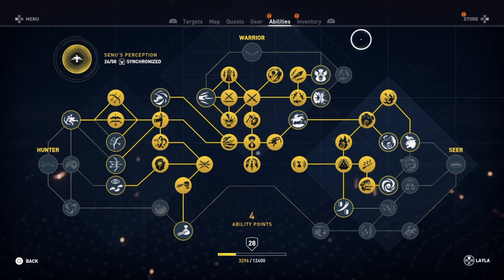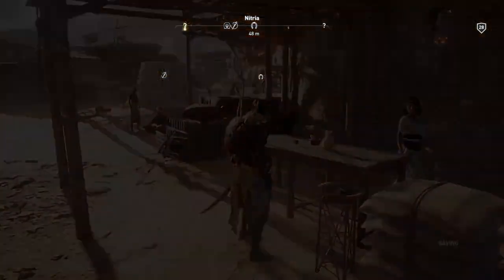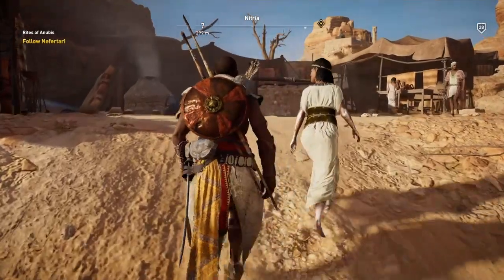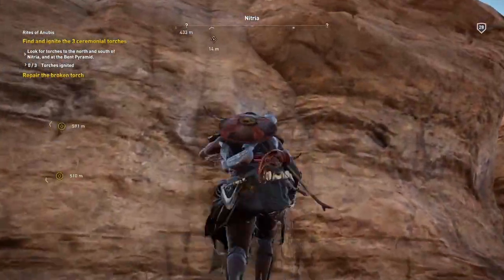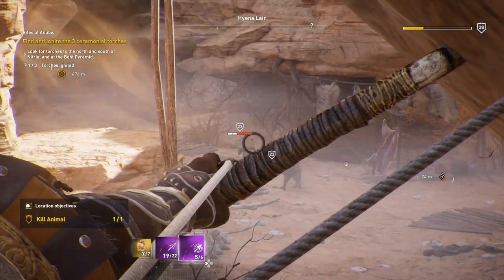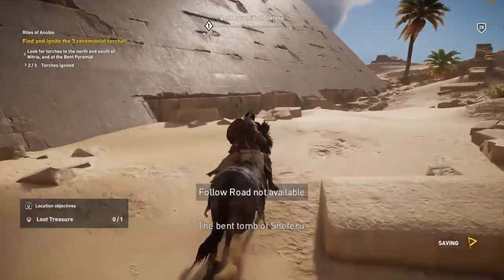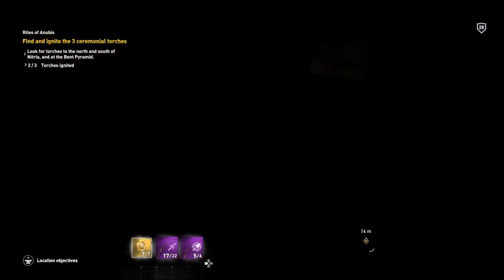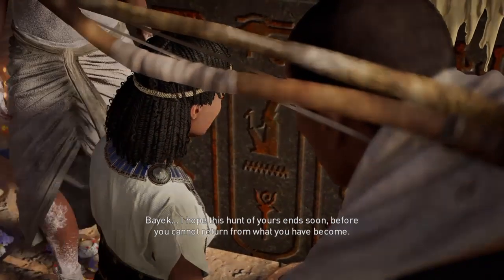Assassin's Creed Origins, 100% Walkthrough, Rites of Anubis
Here is part 181 of my 100% Walkthrough for Assassin's Creed Origins